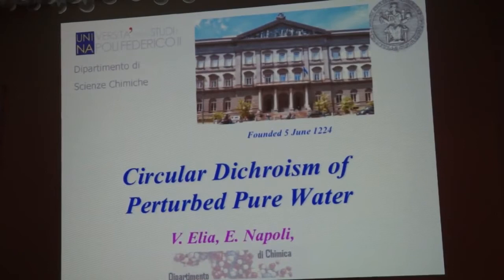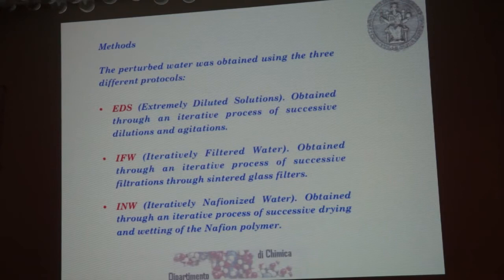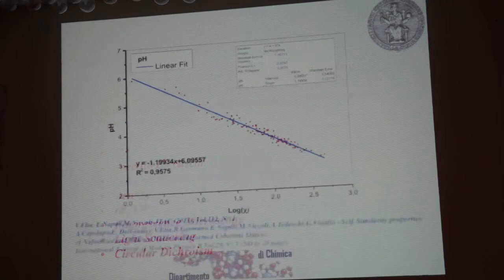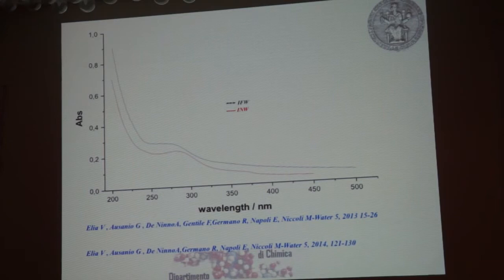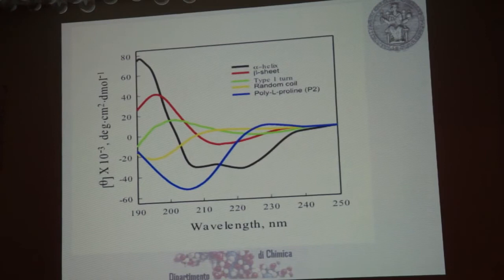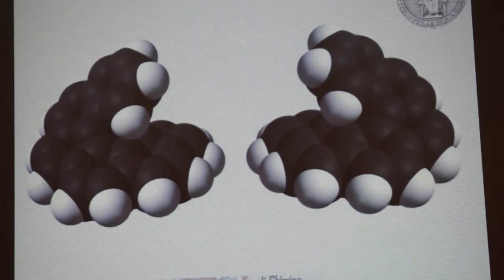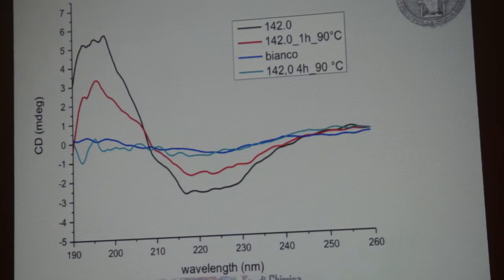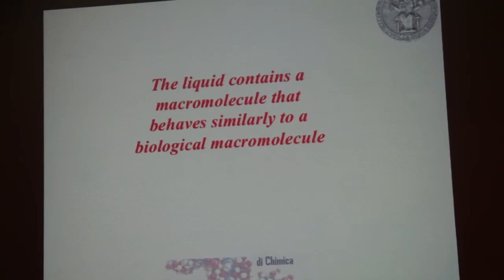Vittorio Elia - 2015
The Circular Dichroism Of Perturbed Pure Water